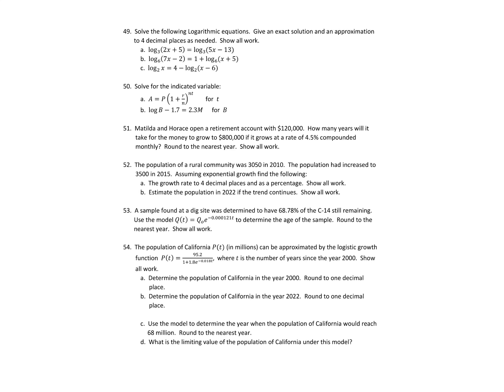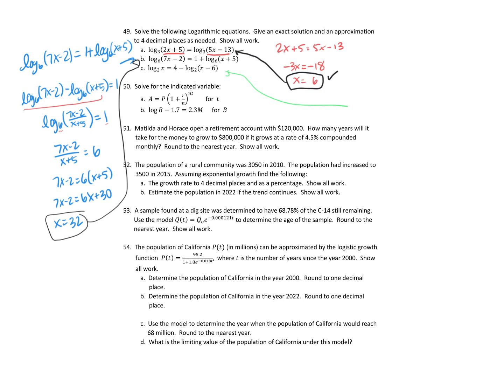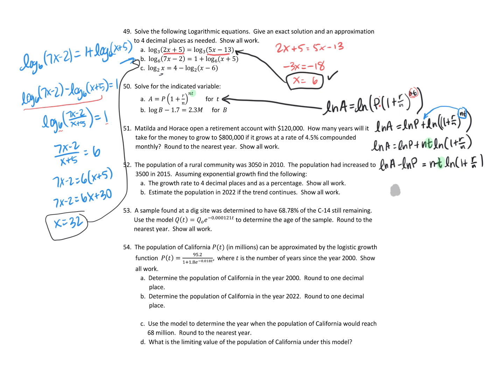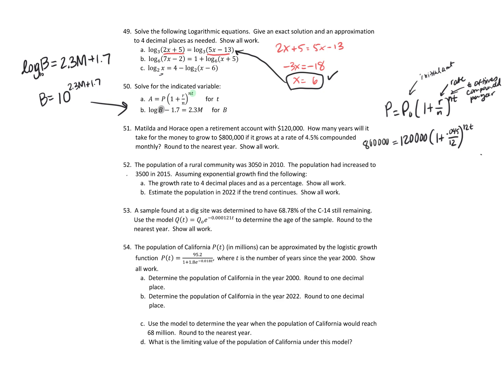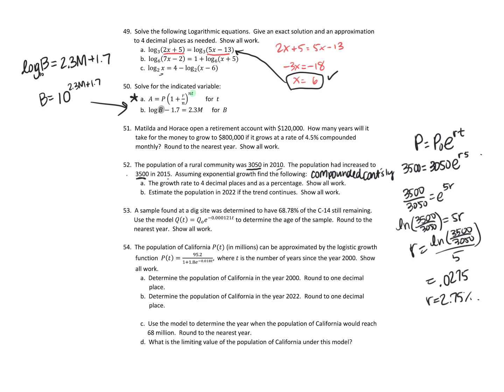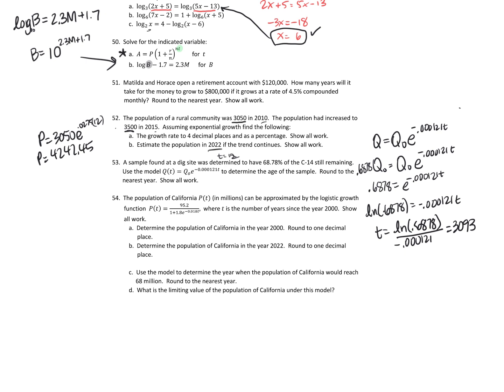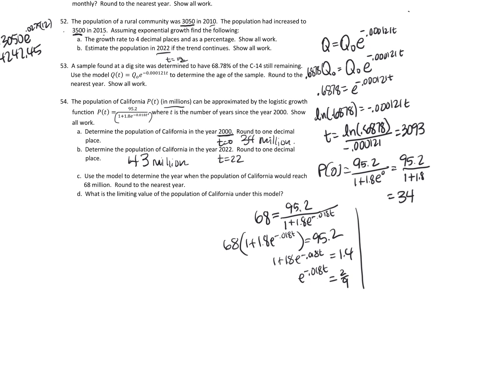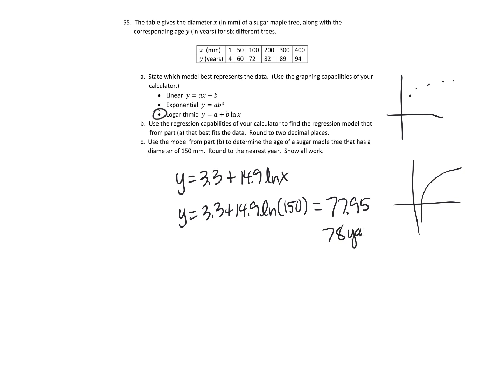1513 Exam 3 Review FA22 part 5